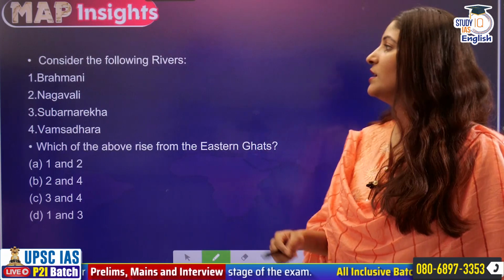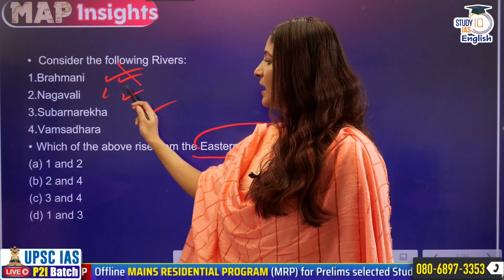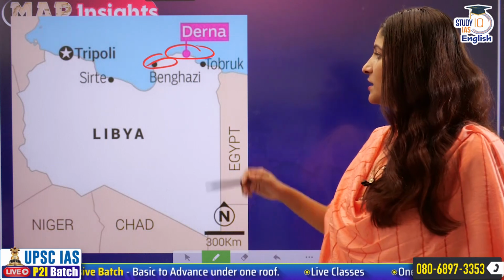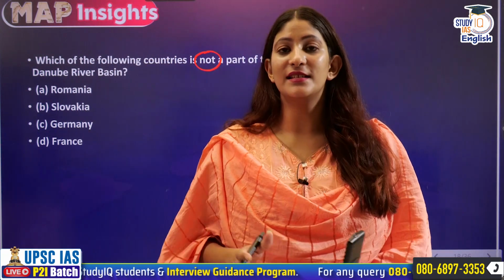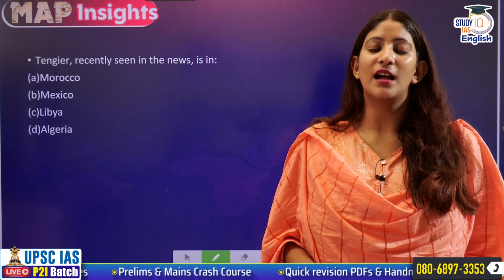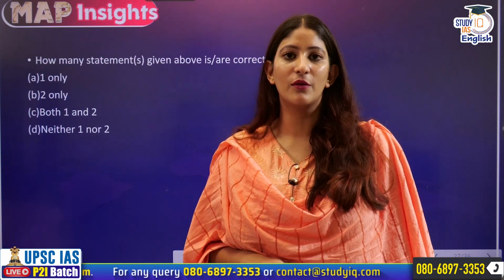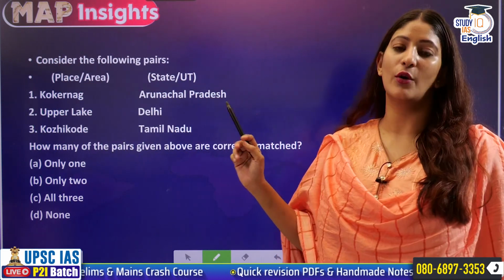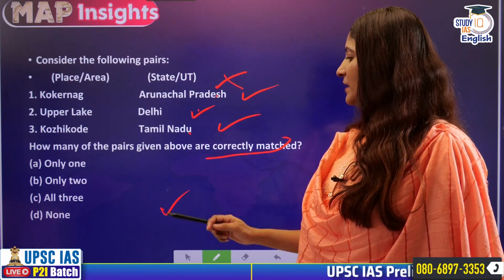Map Insights for UPSC 2024 I Pooja Dwivedi I StudyIQ IAS English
Dear Viewers,

We are delighted to bring to you a new initiative-the Map insights series.
As aspirants find it difficult to keep up with the places in news, we strive to ease the burden through accurate visualization through maps.

Admissions Closing on 16th Sept 2023 | Daily Live Classes at 8:00 AM

Admissions Closing on 16th September 2023 | Daily Live Classes at 8:00 AM

एडमिशन की अंतिम तिथि 16 सितंबर 2023 है| बैच का समय सुबह 8:00 AM

Admissions Closing on 18th September 2023 | Daily Live Classes at 6:00 PM

Admissions Closing on 21st Sept 2023 | Daily Live Classes at 6:00 PM